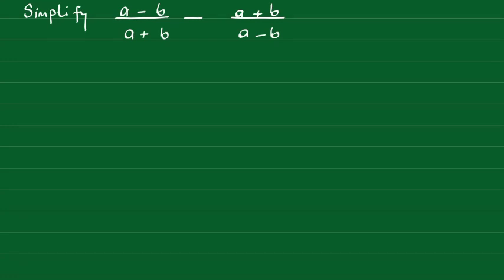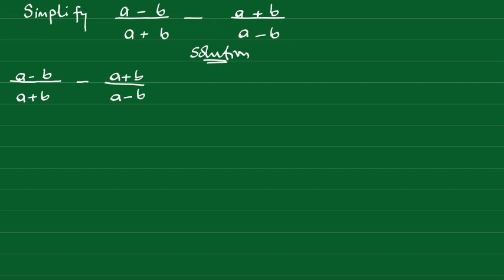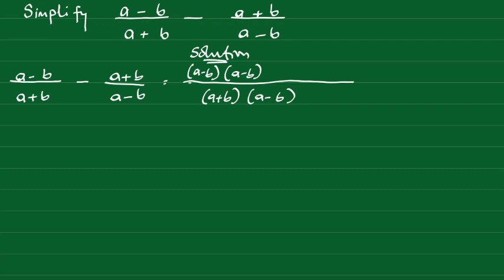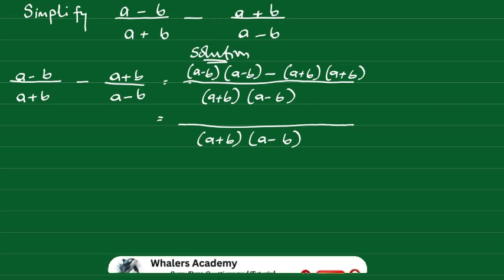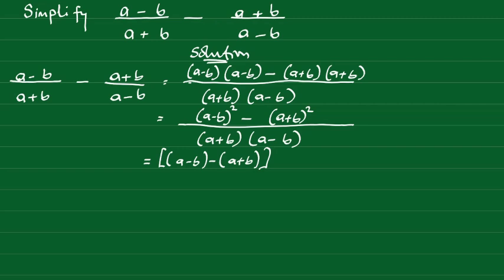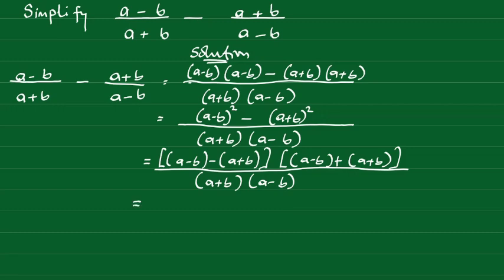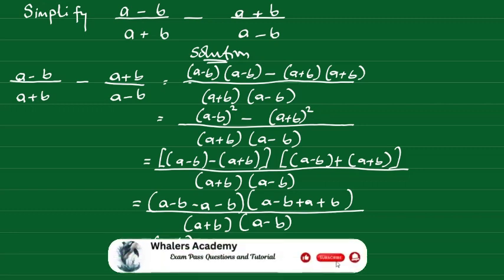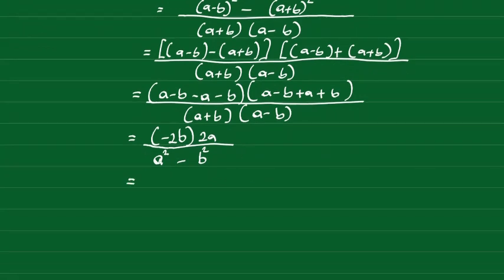Cracking jamb 1978 (19) algebra question